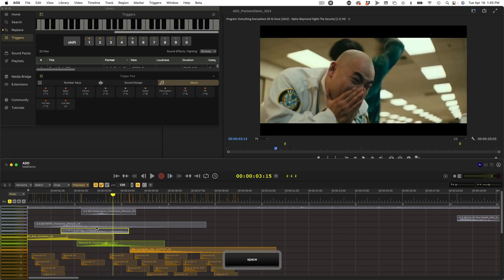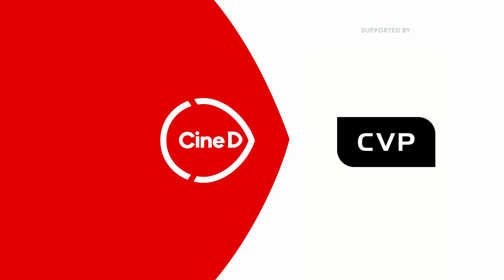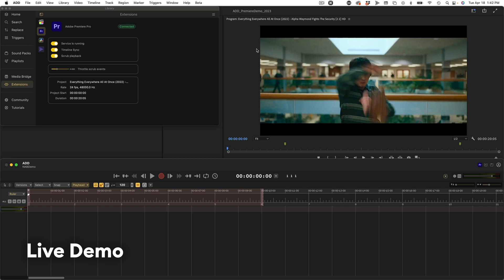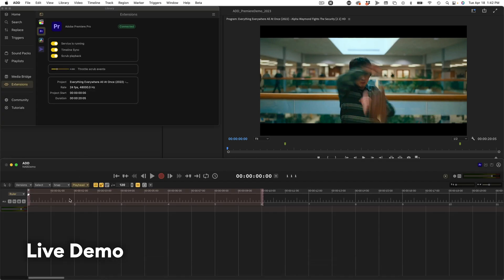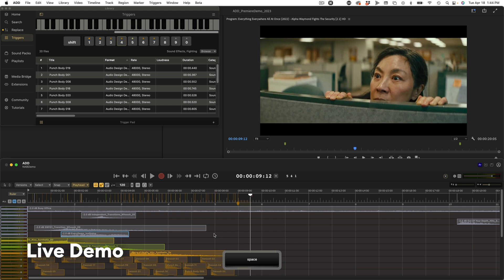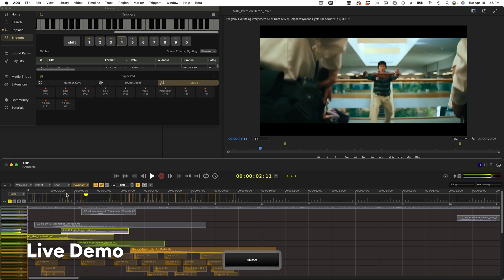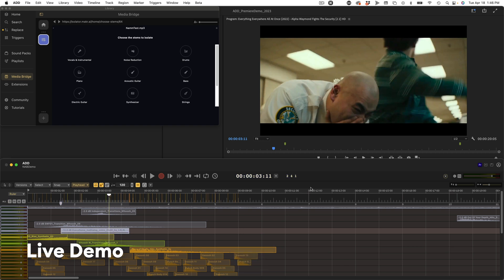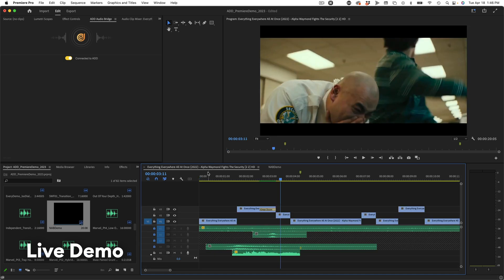Audio Design Desk Explained - A Truly Innovative And Easy Way to Enhance Audio for Video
NAB 2023. We took a closer look at Audio Design Desk, a digital audio workstation that uses a modern user interface design and is powered by AI.